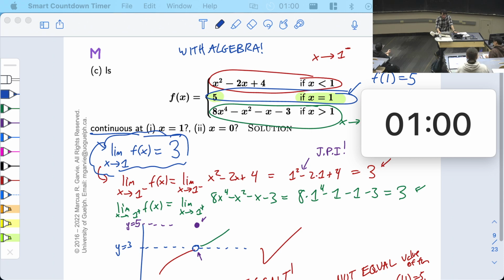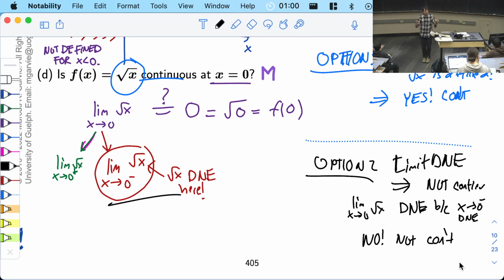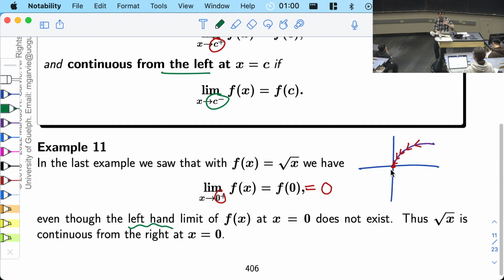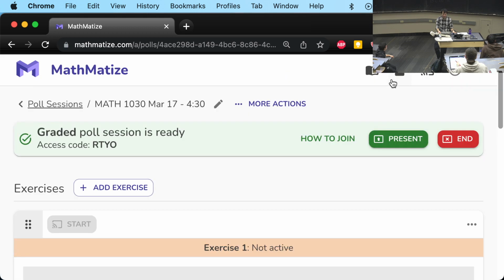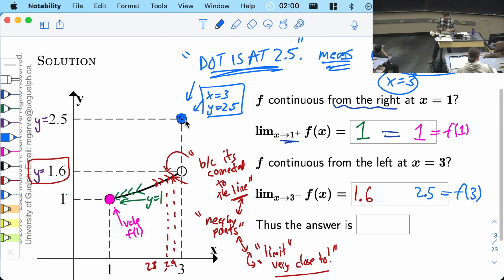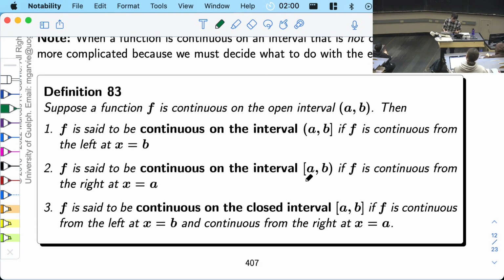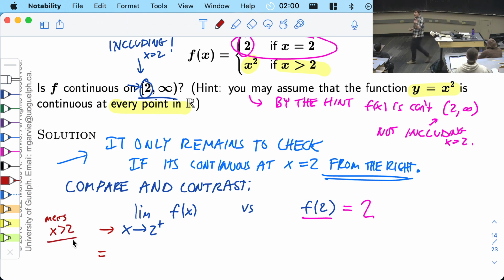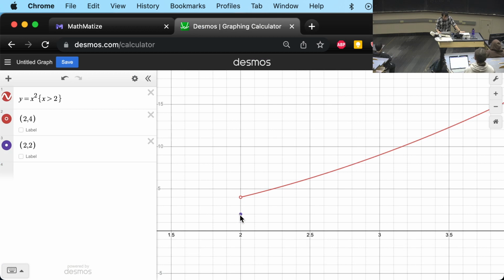2023 03 17 Math1030-LEC Continuous from the left and right